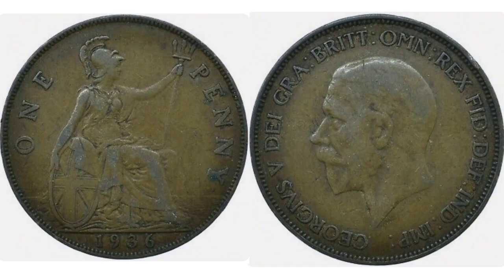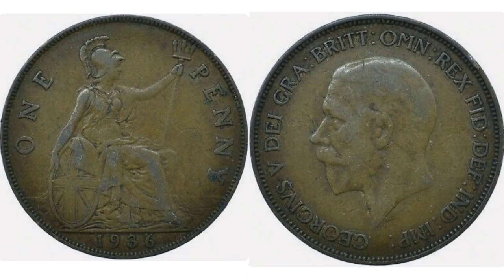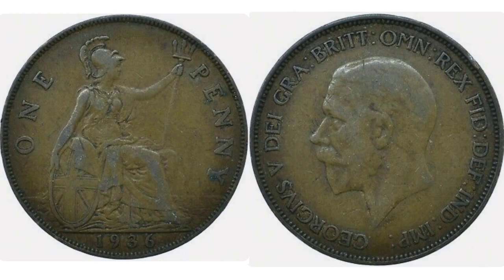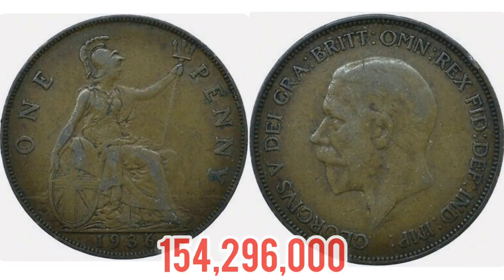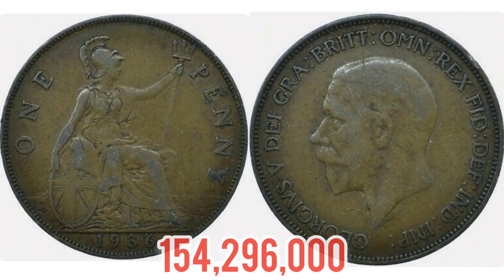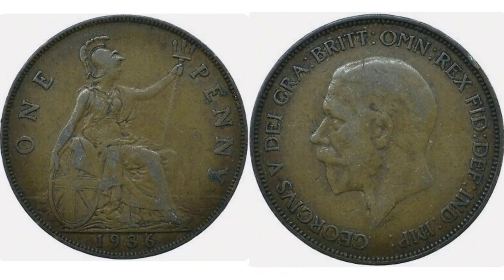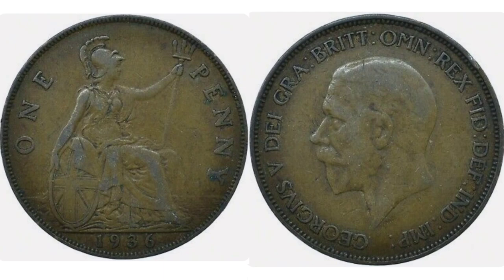1936 ONE PENNY Coin VALUE + REVIEW King George V coins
1936 ONE PENNY Coin VALUE + REVIEW King George V 1936 one penny coin worth? United Kingdom one penny coins worth money? Do you have any pre decimal coins if so comment them below and I'll make a video for you.
Rare old one penny coins